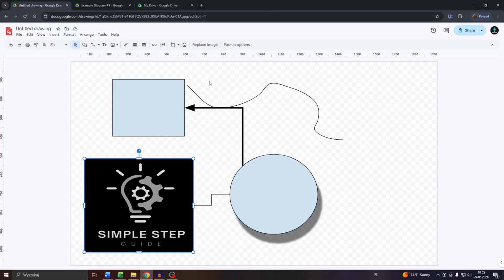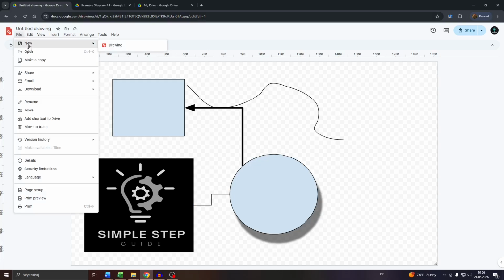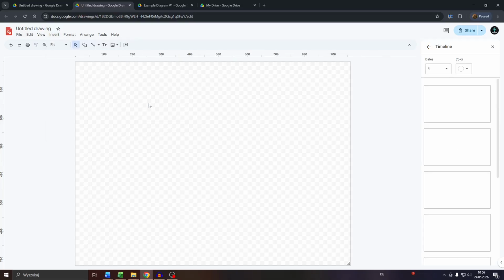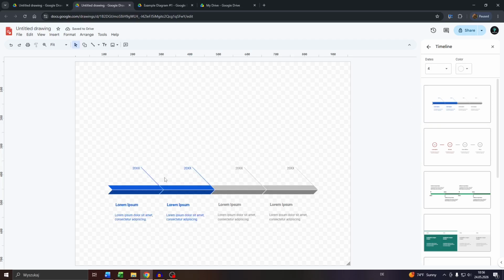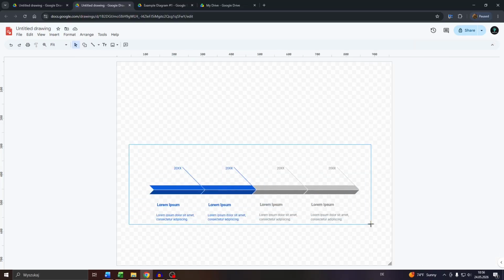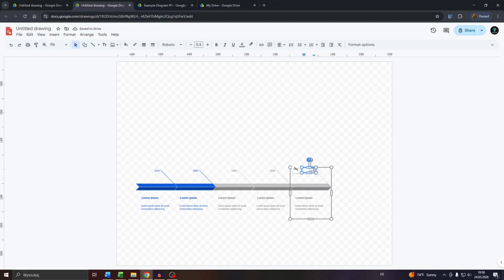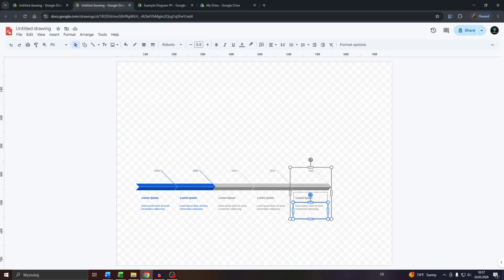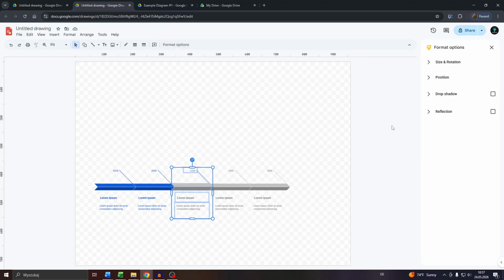How to Insert Timeline in Google Drawings | Make Timeline Diagram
Learn how to insert a timeline in Google Drawings and create a timeline diagram for your project. This tutorial explains how to organize events visually in Google Drawings.

If you're learning about using the Google Drawings application on PC and laptop, also check out how to find the last modfication date on Google Drawings